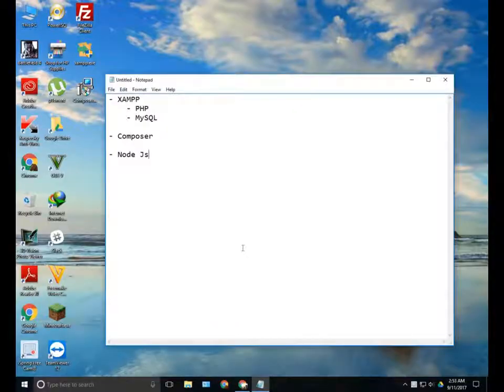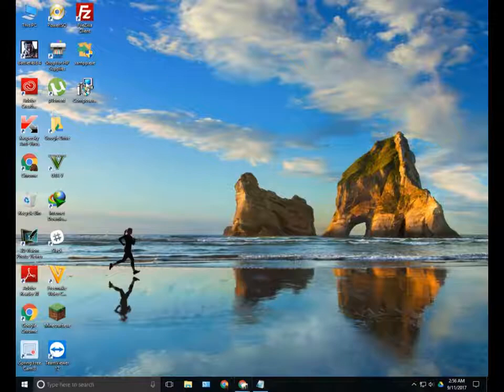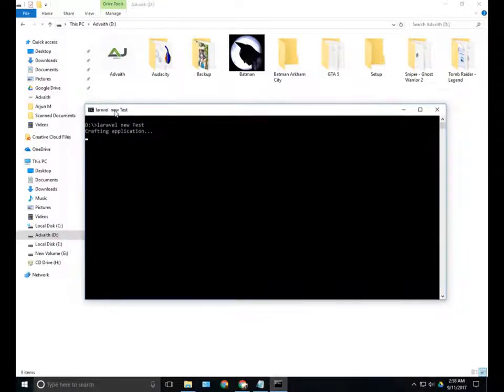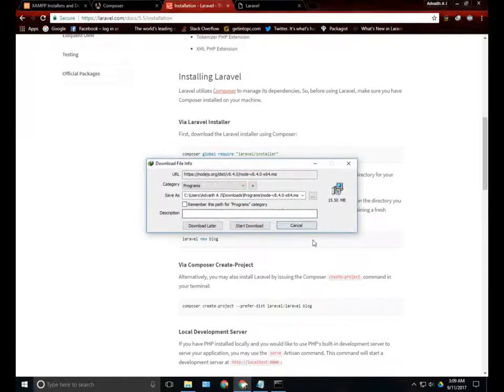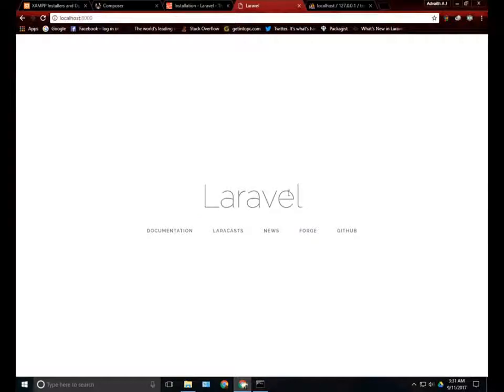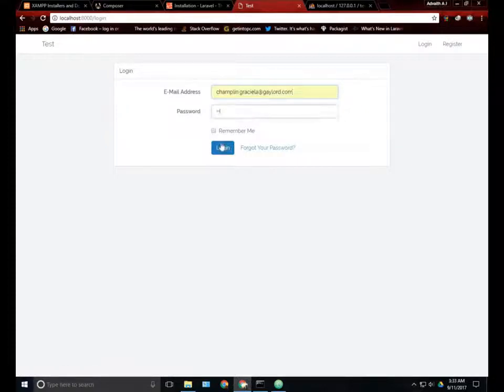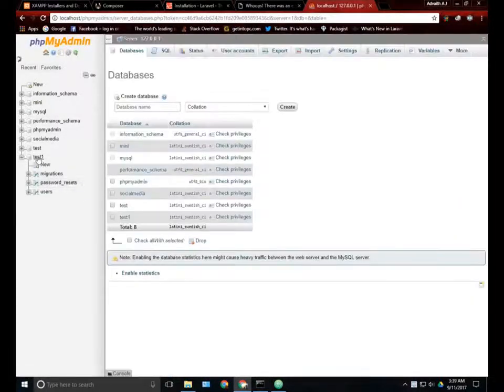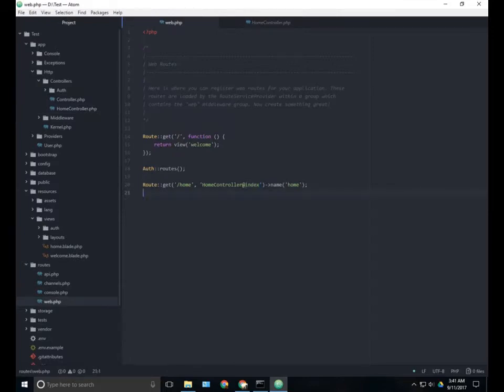How to install LARAVEL in Windows 10 2020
INSTALLING LARAVEL IN WINDOWS 2020